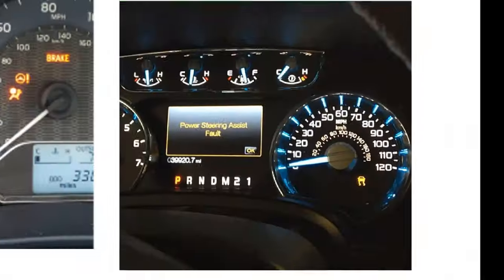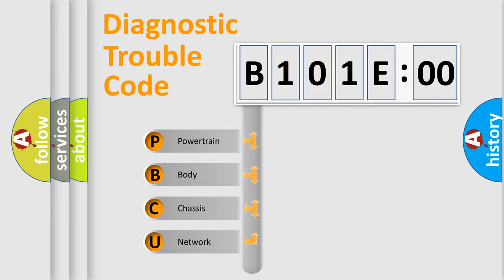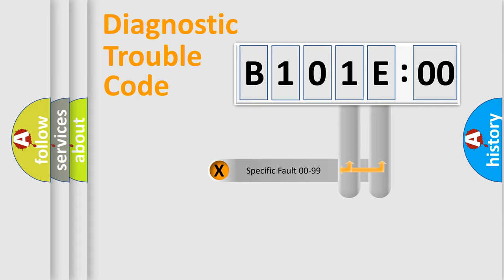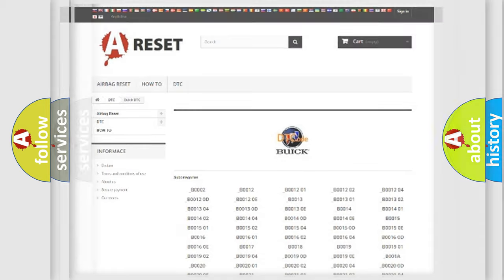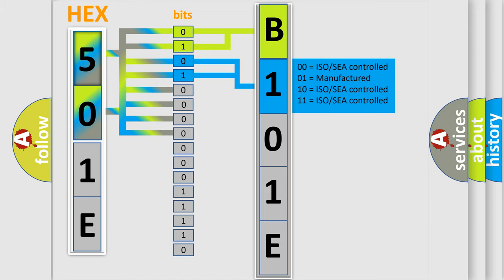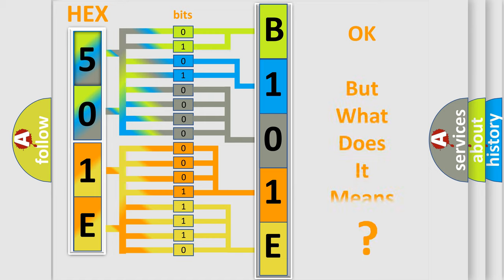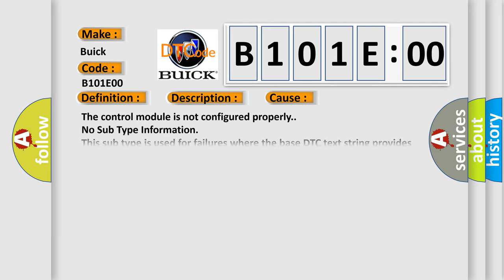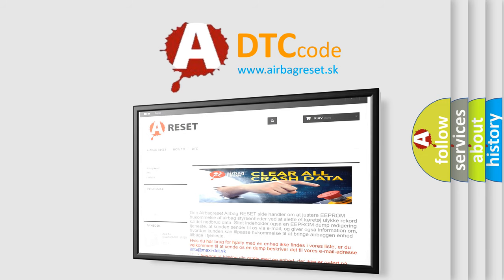DTC Buick B101E-00 Short Explanation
Contents:
0:21 Basic DTC analysis according to OBD2 protocol standard.
1:48 Insight into programming
2:58 A diagnostically understandable description of the Diagnostic Trouble Code
3:05 Basic error definition

Make:
Buick
Code:
B101E 00
Definition:
Electronic Control Unit Software
Description:
Cause:
The control module is not configured properly.